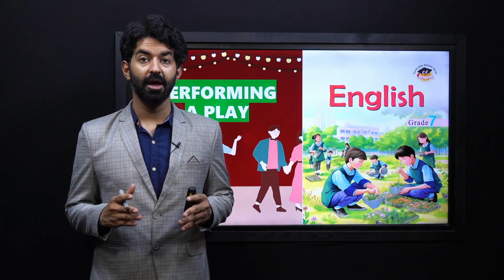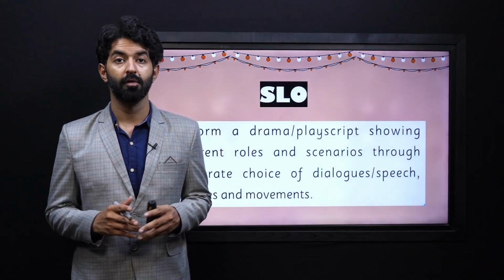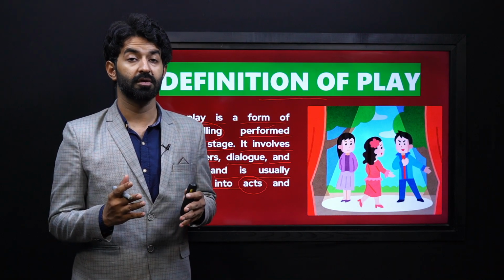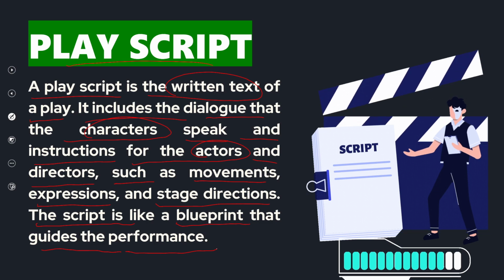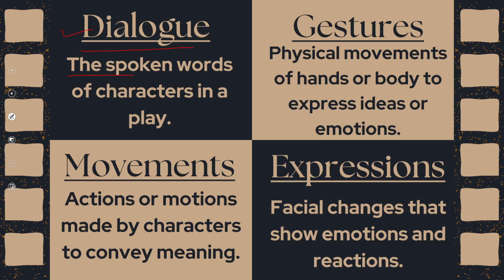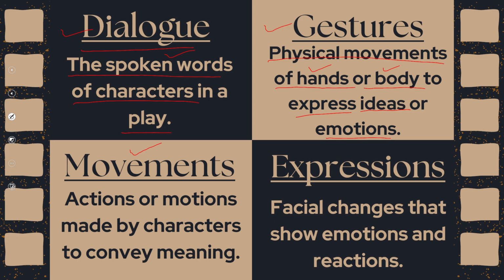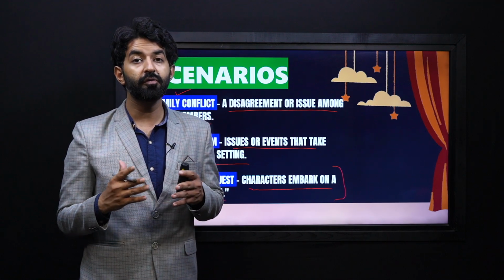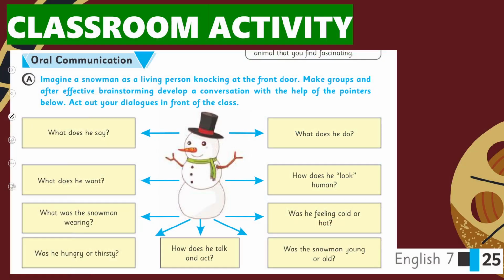English 7 Unit 3 Lecture 4a || NCP 2022-23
1.PowerPoint Presentation

3.Worksheet